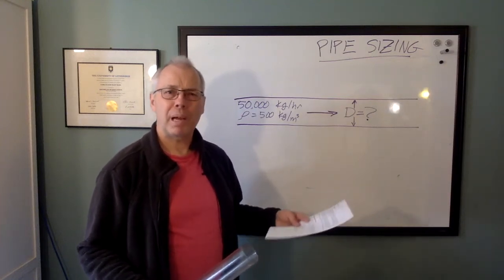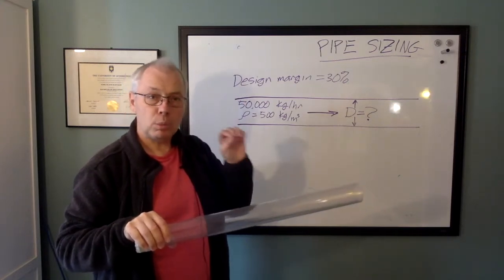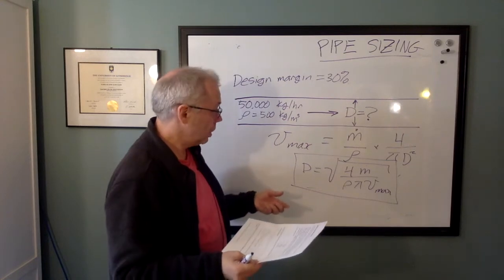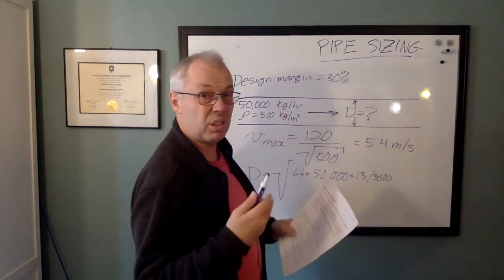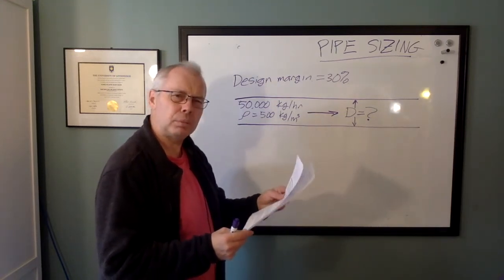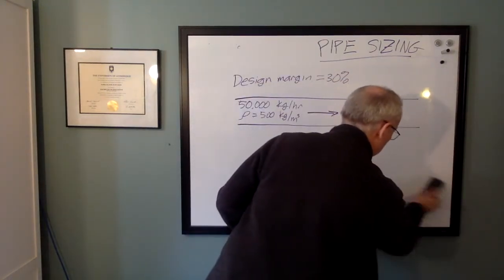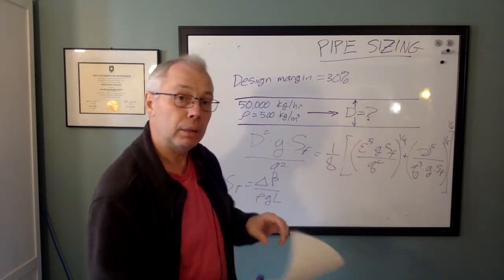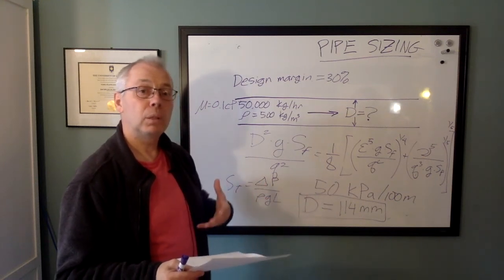Process Engineering: Line Sizing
I describe two different criteria for determining the diameter for piping: maximum velocity, and pressure drop per 100 m.  The source code for the example is in a Jupyter Notebook file at